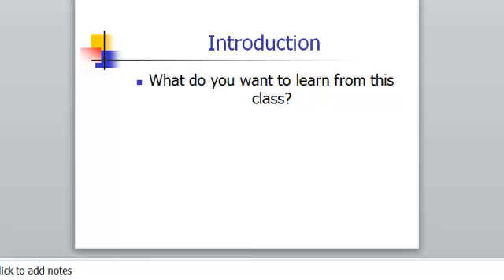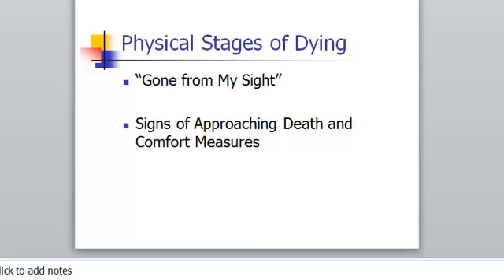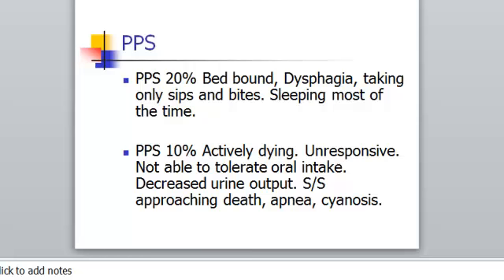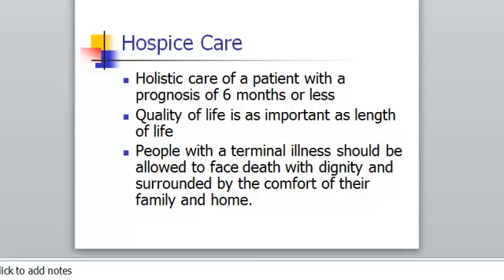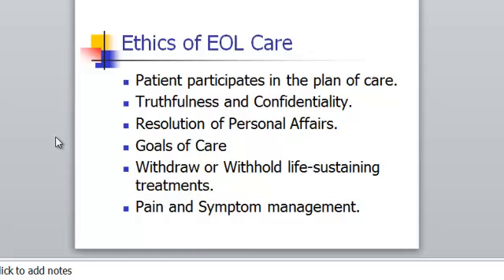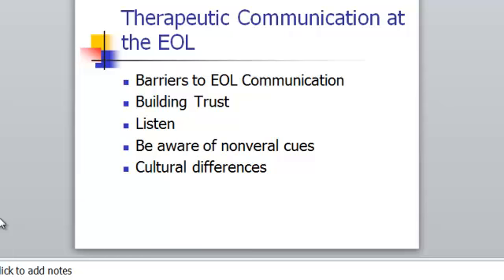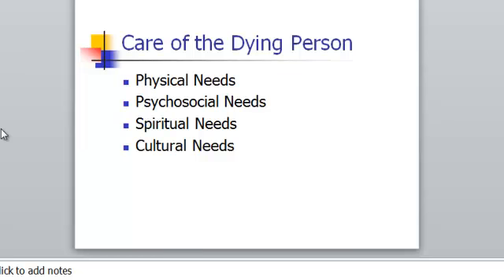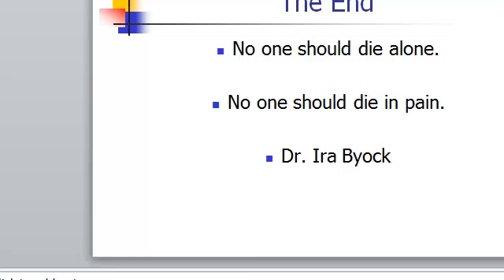Principals of End of Life Care Linda Paradise